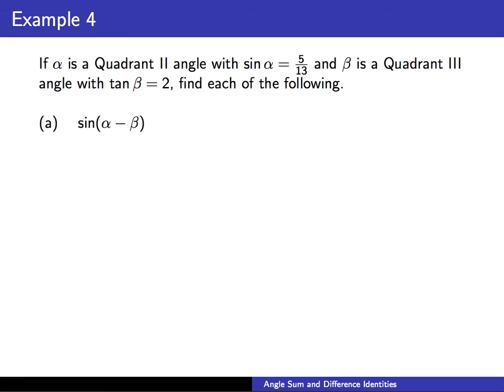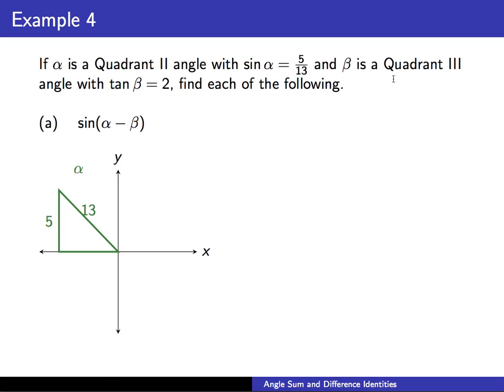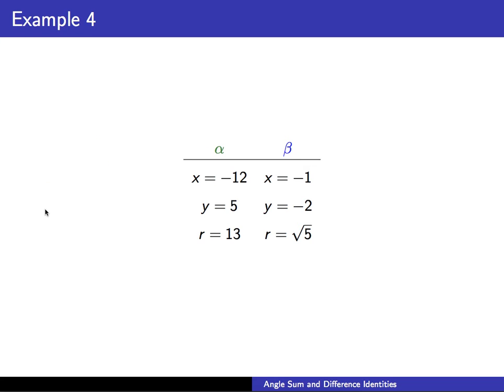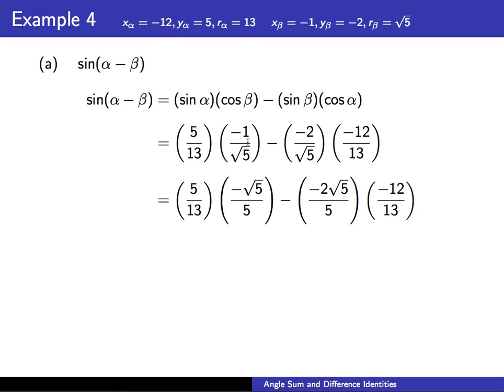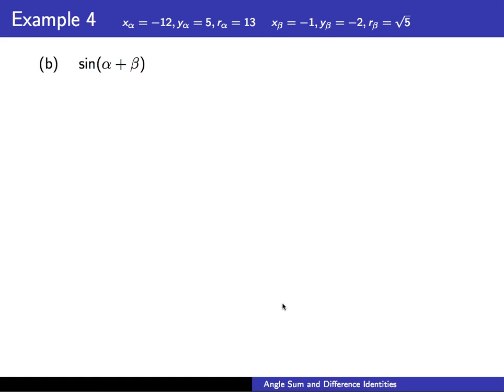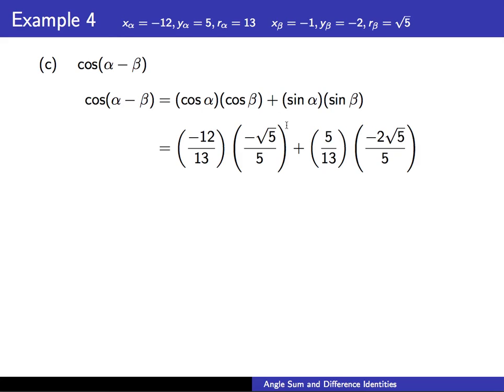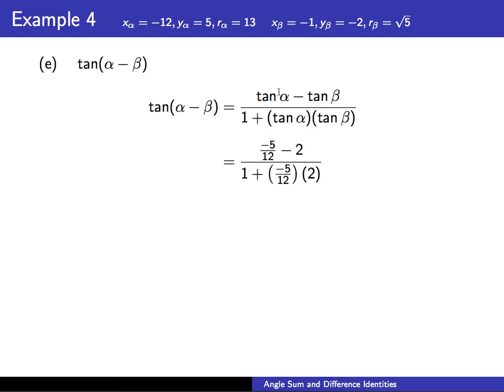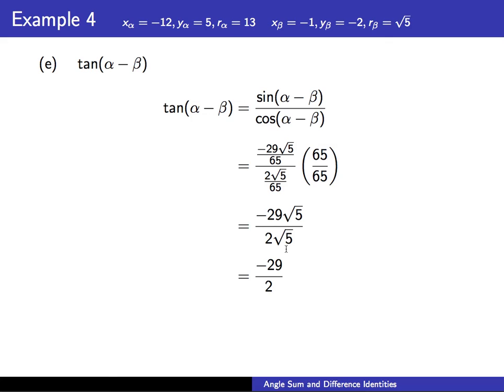Angle Sum and Difference Identities (part 3)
Finding exact sum and difference identities for two angles with given trig ratios.